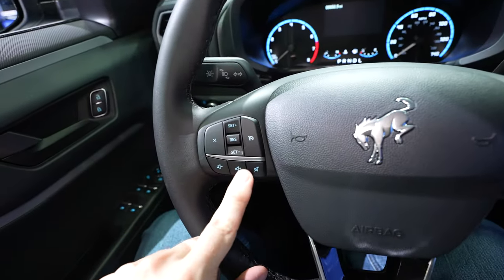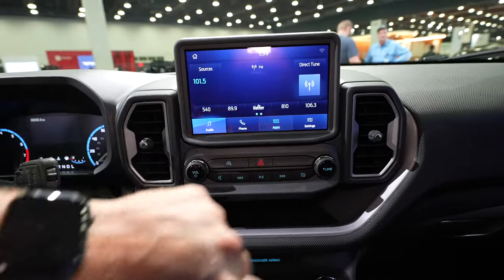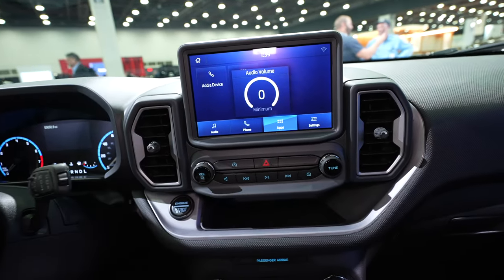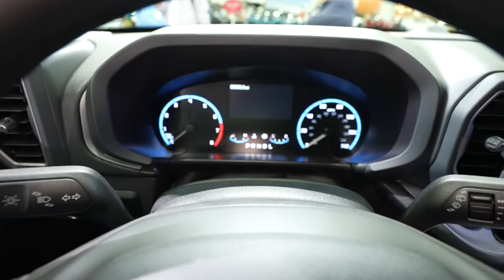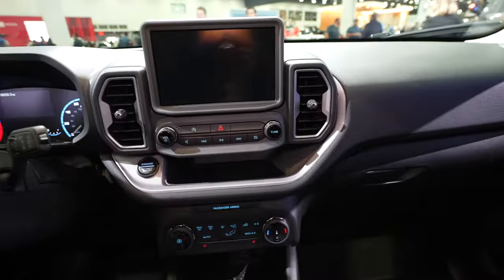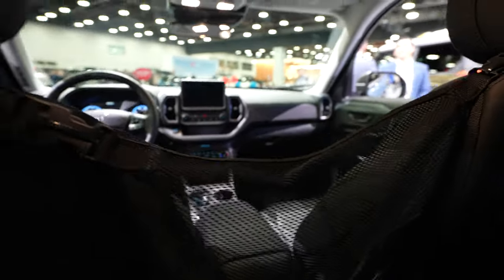2024 Ford Bronco Sport Big Bend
Lets take a look at this 2024 Ford Bronco Sport Big Bend